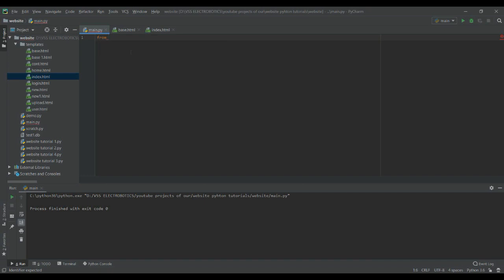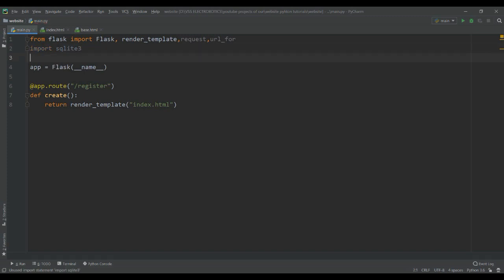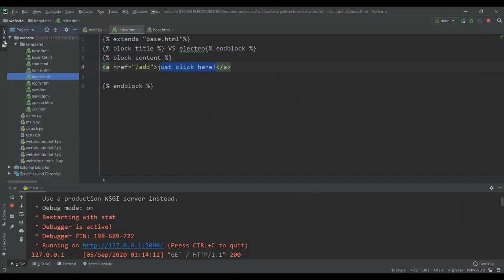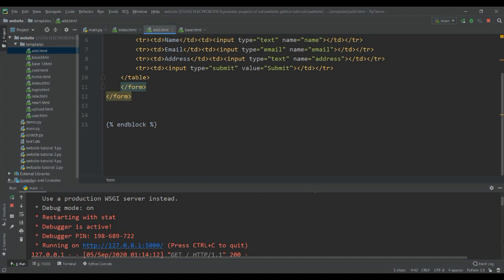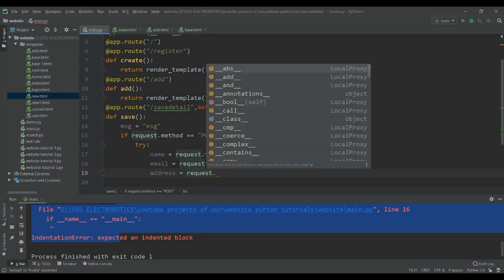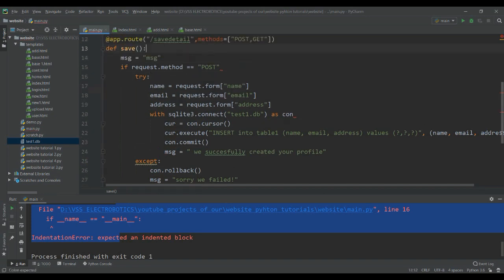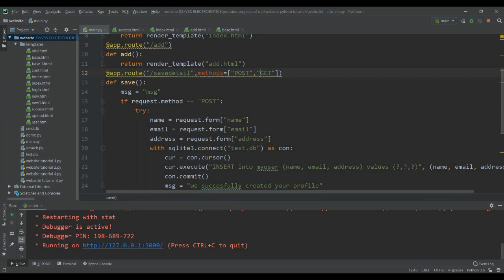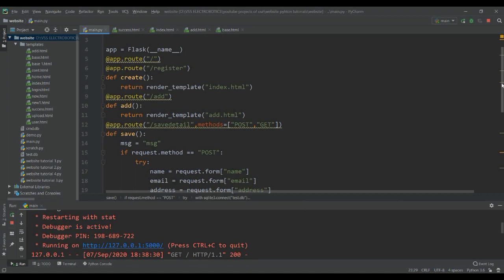Flask tutorial 4#- how to combine the created data base and html in python flask.(part-2)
actually its the continuation of before tutorial in this series.
in this i didnt explain about con.rollback().
but this con.rollback() will be used for the unique datas, so if you are creating a profile with more many names and giving the same email address, it wont save that entire profile bcoz that is the roll of the rollback(). so the email must be unique.this function is used mainly for unique colums